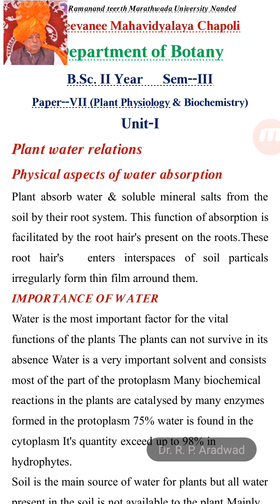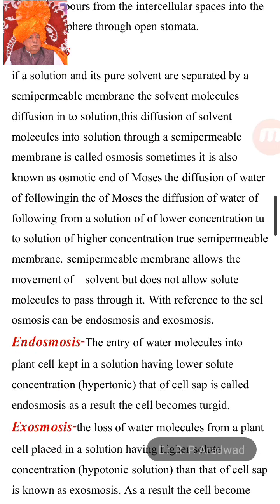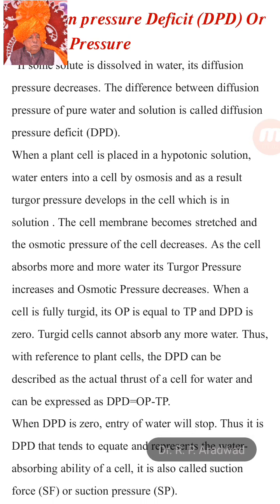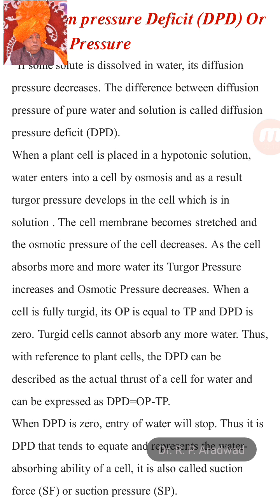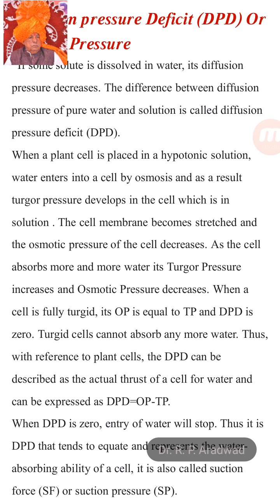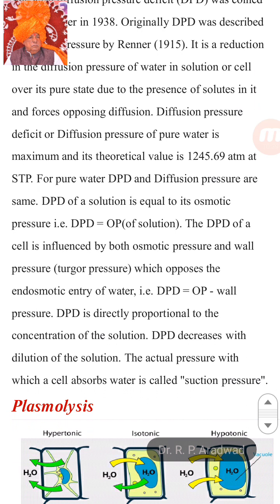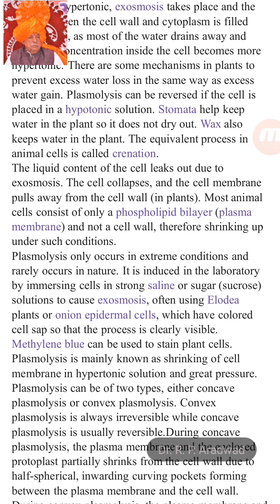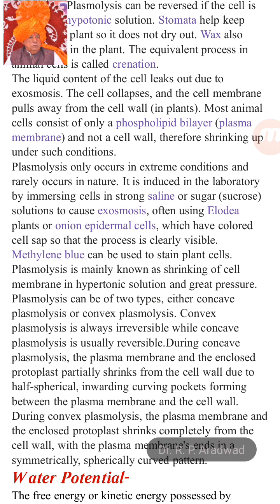Dr. R.P. Aradwad , Plant physiology & biochemistry, Bsc SY and TY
Topic-DPD and Plasmolysis